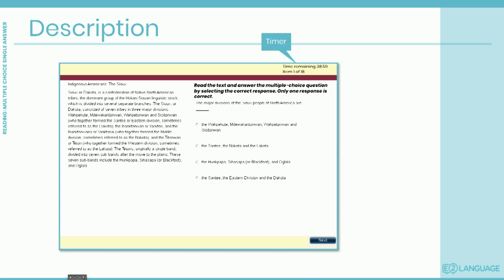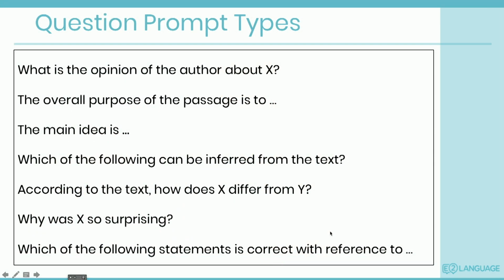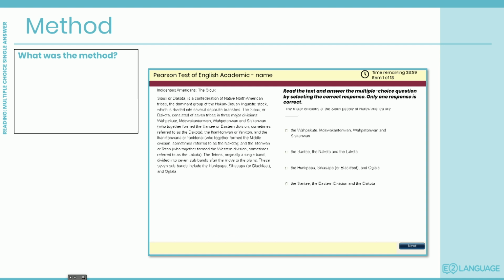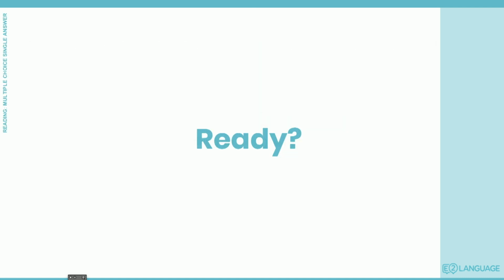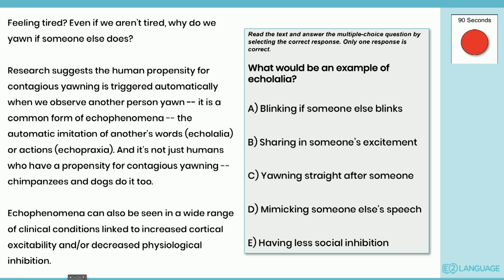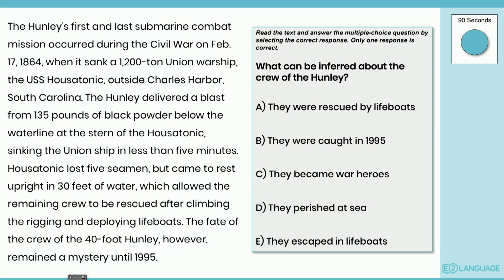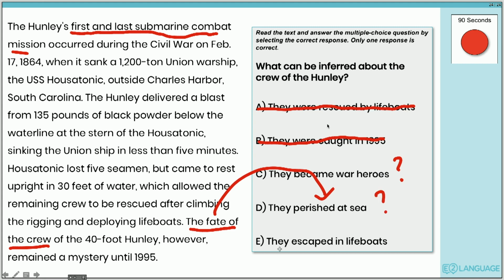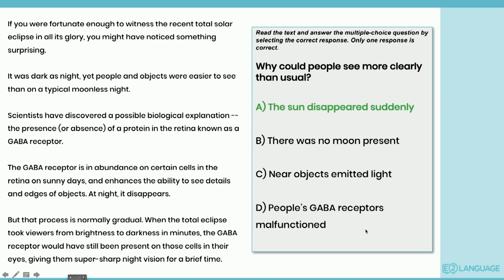E2 PTE Reading | Multiple Choice Single Answer | EXTENDED METHOD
as he takes you through the PTE Reading: Multiple Choice Single Answer section and explains a detailed method to help you score a PTE 90!

Don't forget to support the ongoing free materials by donating